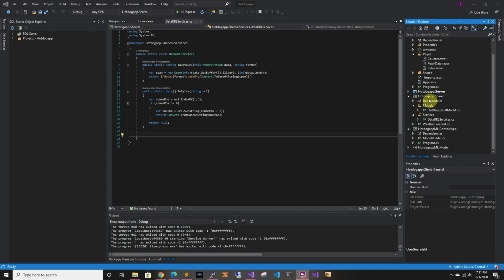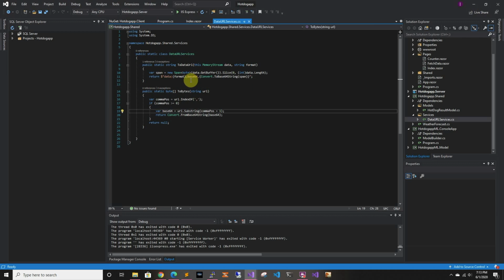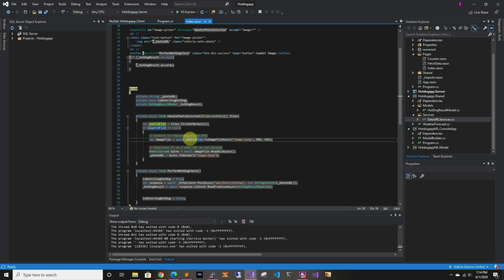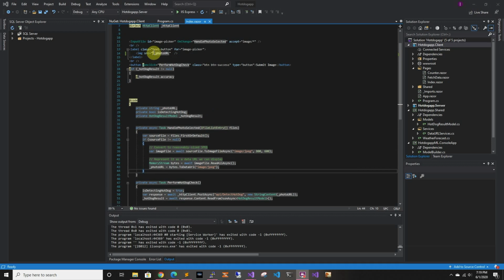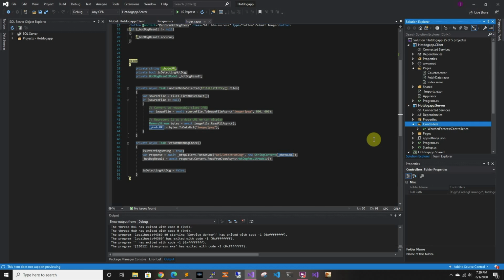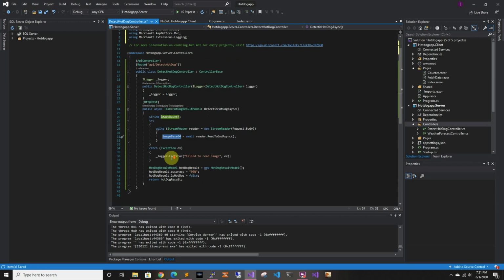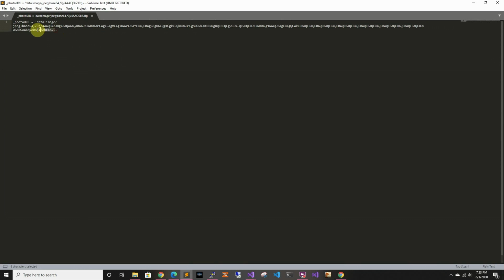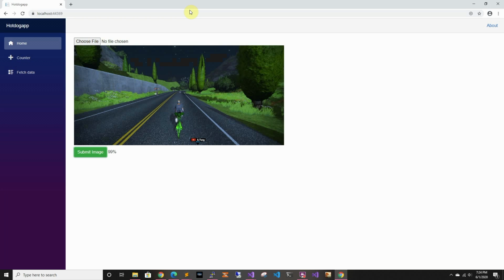Uploading and displaying an Image in Blazor [Hot Dog App Part 2]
This is the second video on the series of creating HBO's Silicon Valley's Seafood app that is able to recognize hot dogs. In this video we use Blazor Image uploader to upload an image to the server.